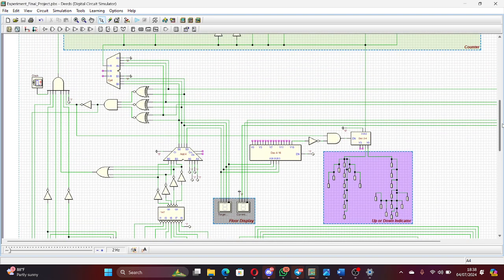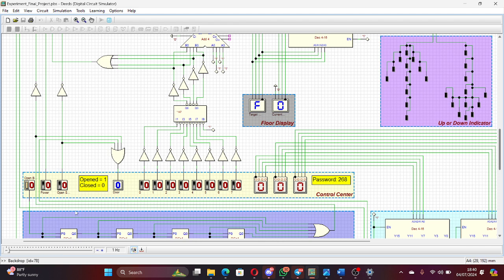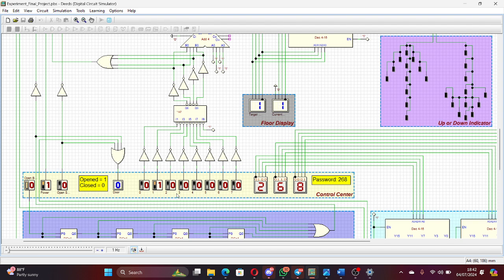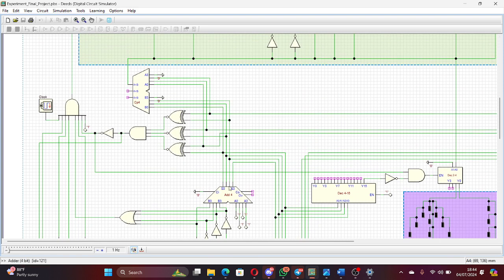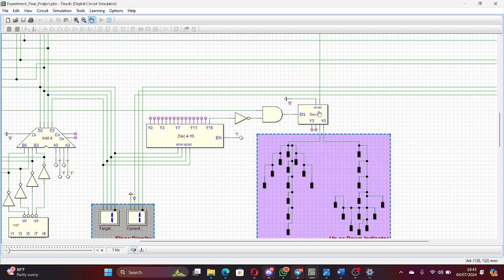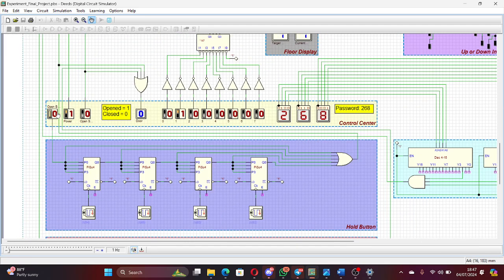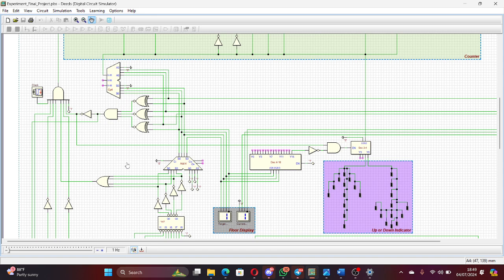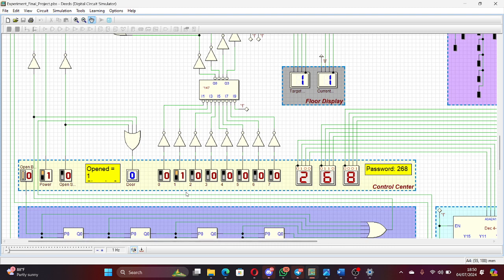Digital Logic Final Project: Elevator Control Circuit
This video is about our final project for Digital Logic course in UTM.

Aditya Vivaldi Aldila (A23CS4034)
Mohamed Mahmoud Mahmoud Ramadan (A23CS4045)
Abdelrahman Elfatih (A23CS4032)
Mohamed Abdelgawwad Abdelghani Moustafa (A23CS4025)